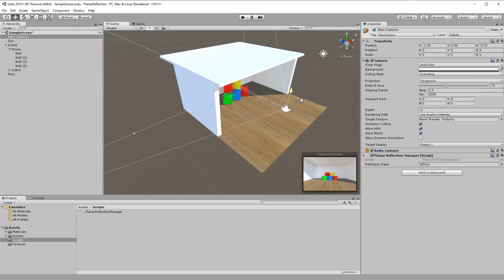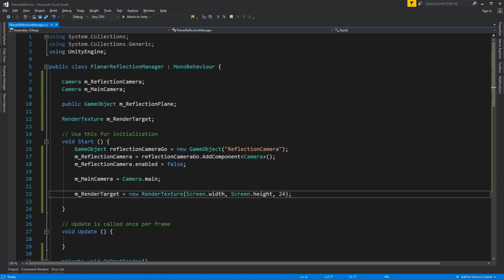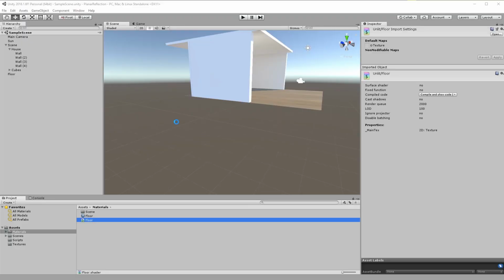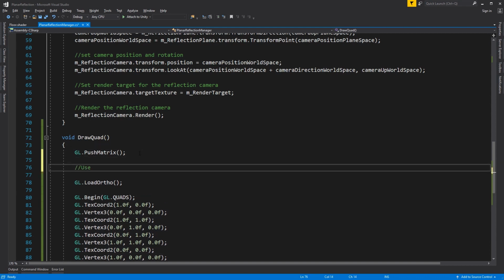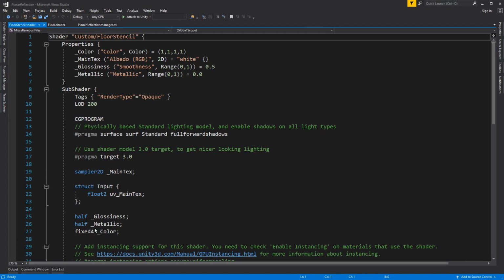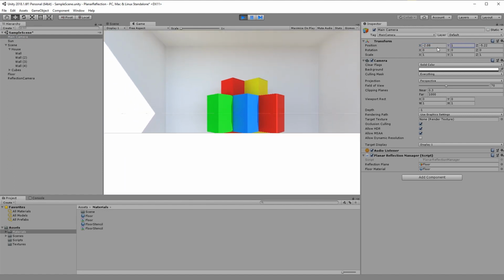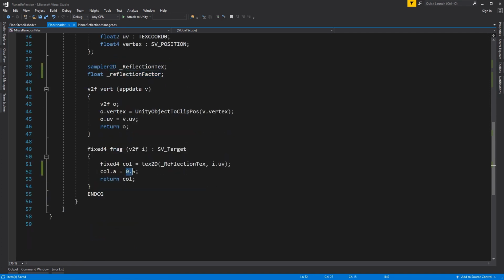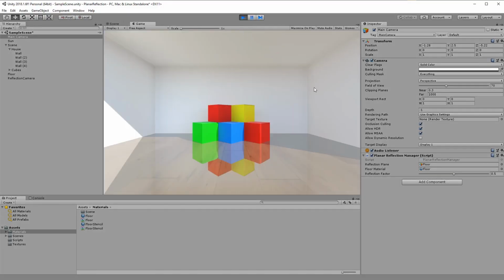Planar reflection with Unity - Part 2/2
In this part, you will learn how to use the mirrored camera and the stencil buffer to render mirror like reflections or to mimic semi reflective surfaces.